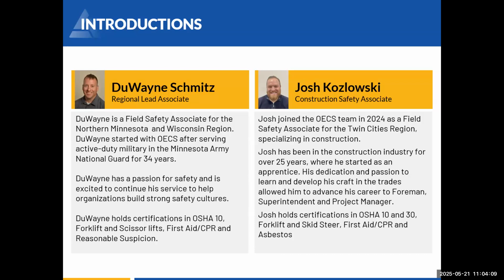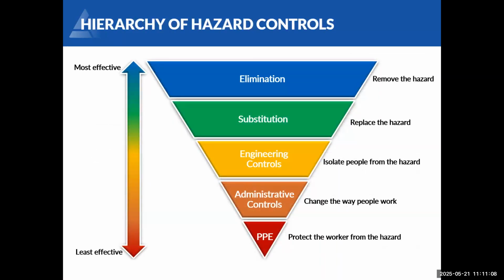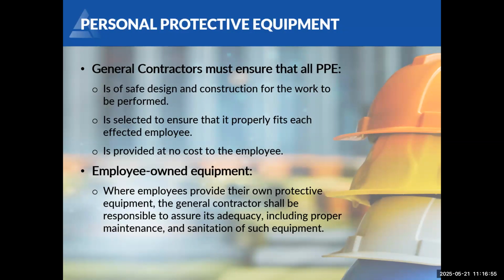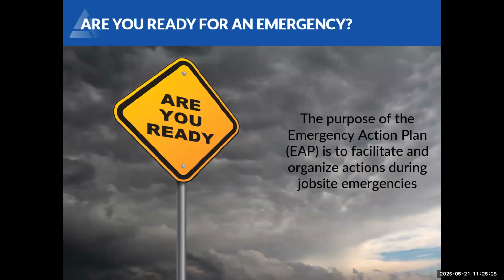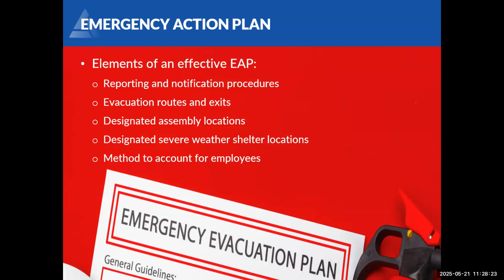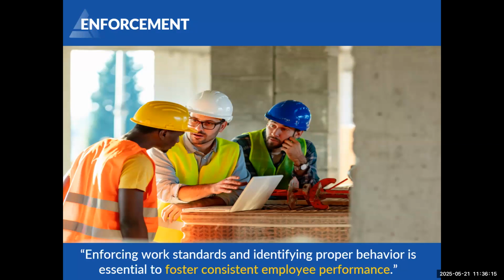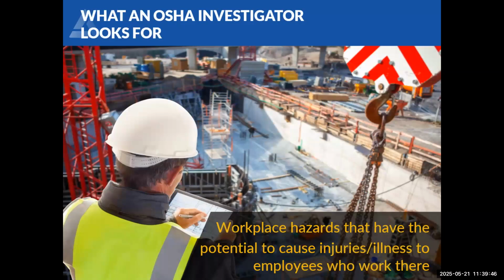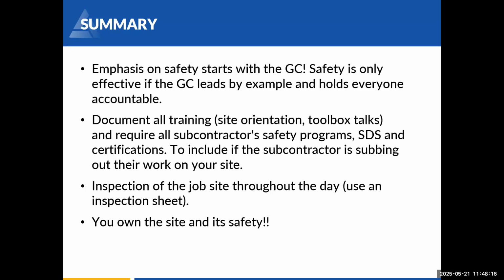Being the General Contractor May 2025 Webinar